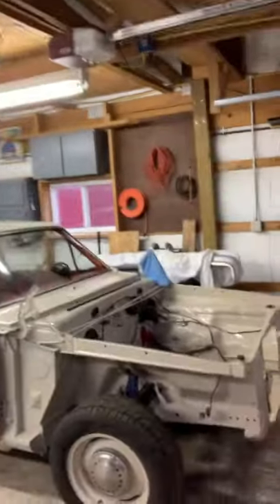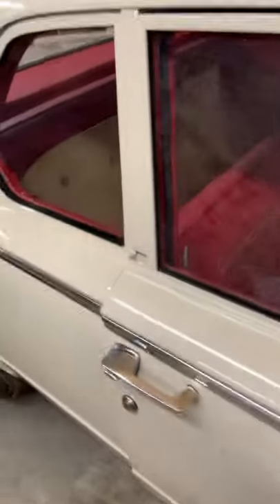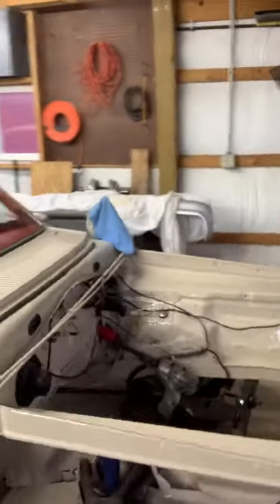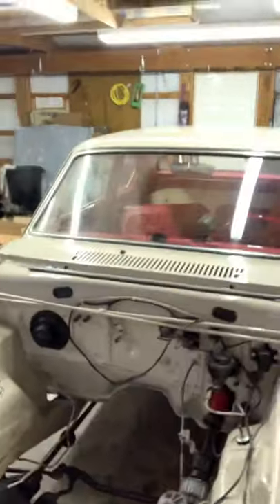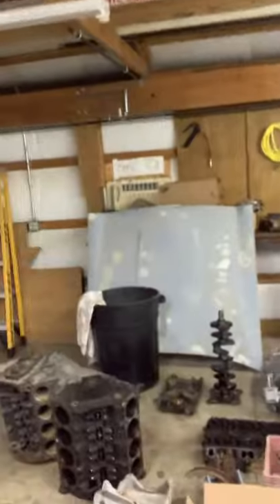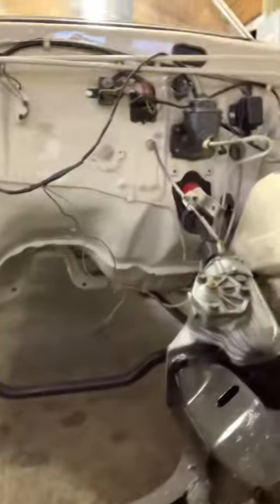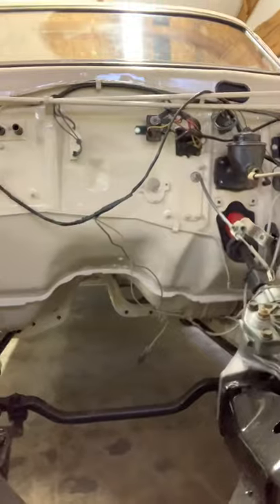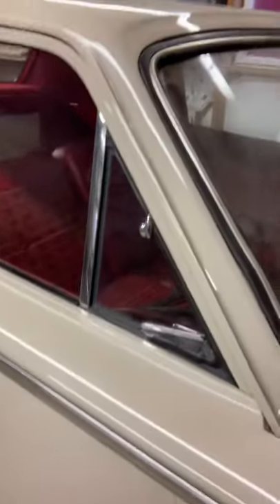Pop’s 1964 Dodge Dart 270